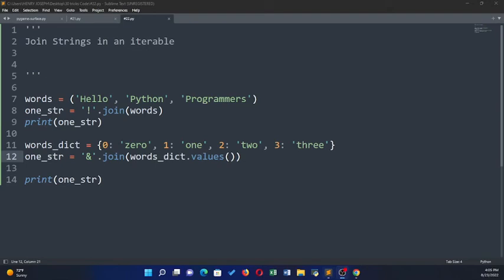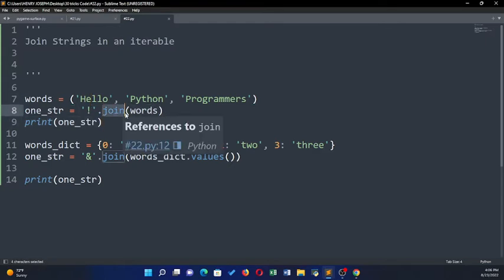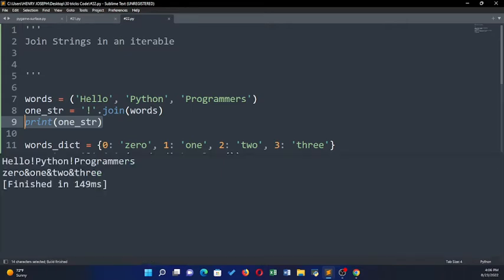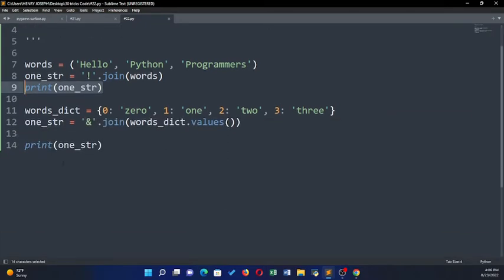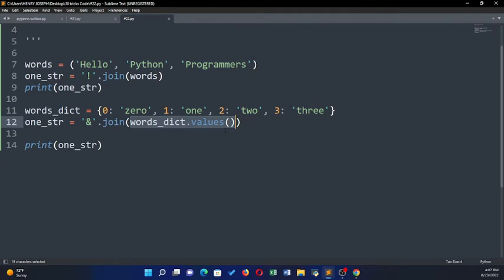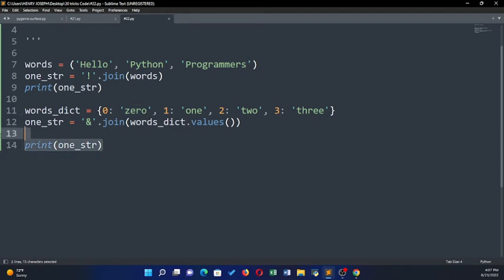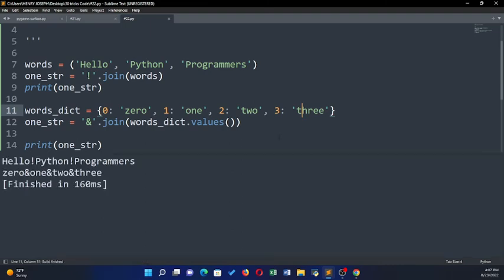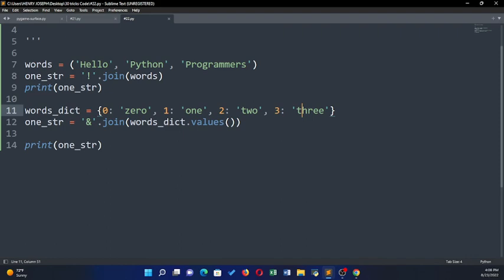How to Join Strings in an iterable in python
Learn how to join strings in an iterable